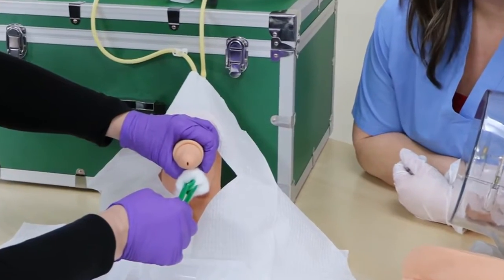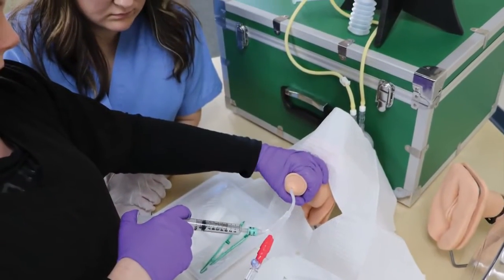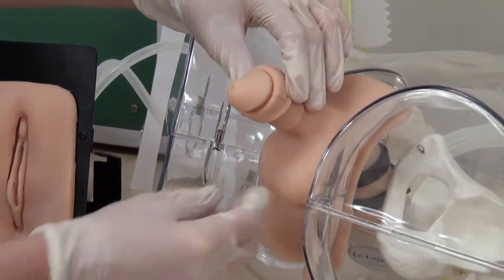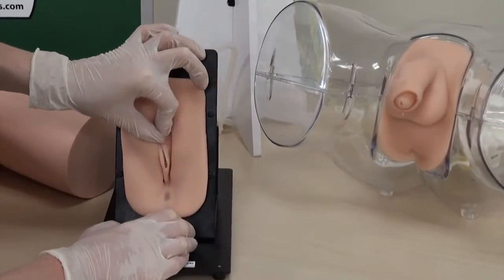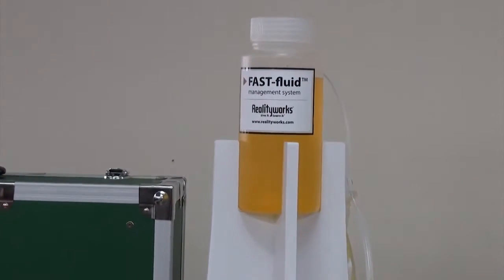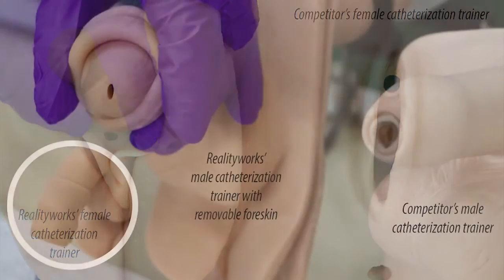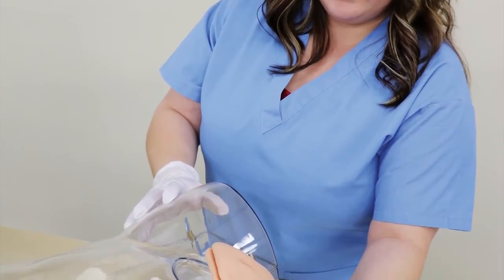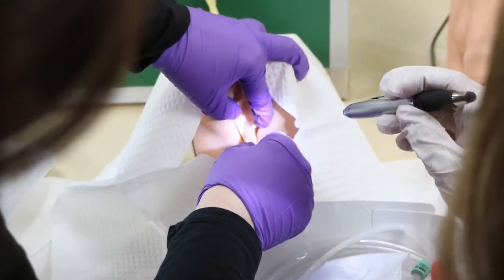Catheterization Training Tools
Realityworks’ male/female catheterization trainers are the most realistic catheterization task trainers on the market. Curriculum is included.